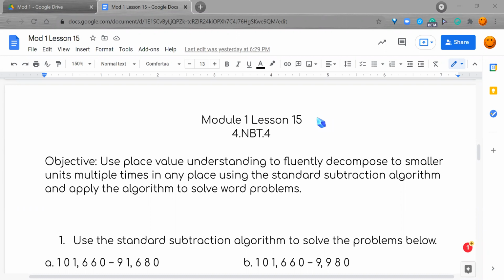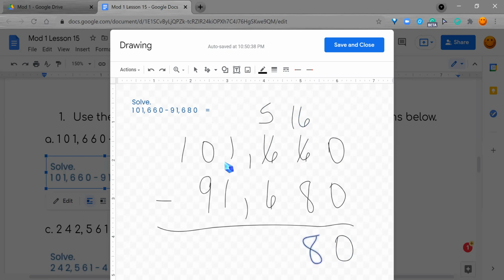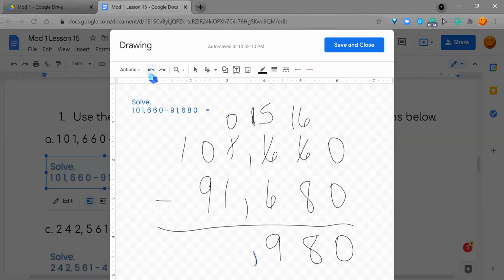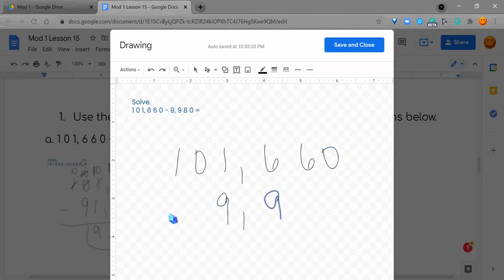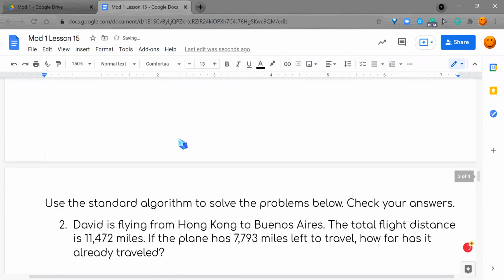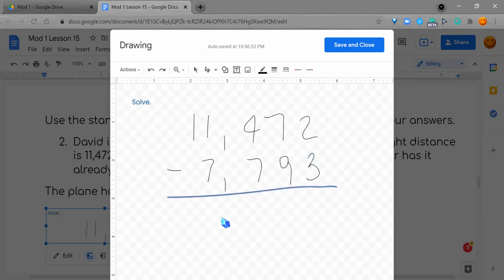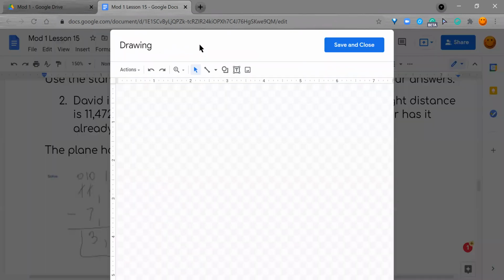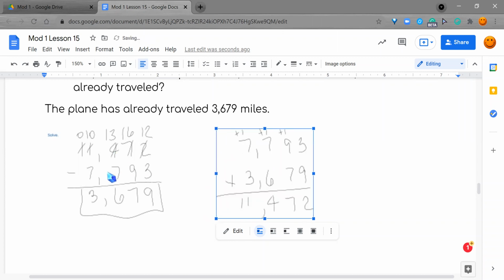Standard Subtraction Algorithm ... Mod 1 Lesson 15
Practicie using place value understanding to fluently decompose to smaller
units multiple times in any place using the standard subtraction algorithm
and apply the algorithm to solve word problems.